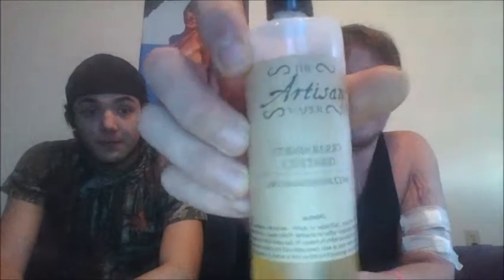Strawberry Custard By Artisan Vaper (E-Juice Review)